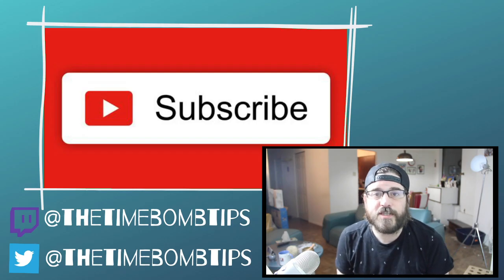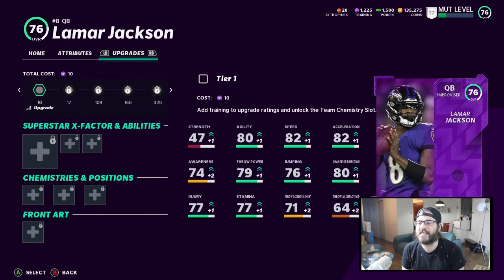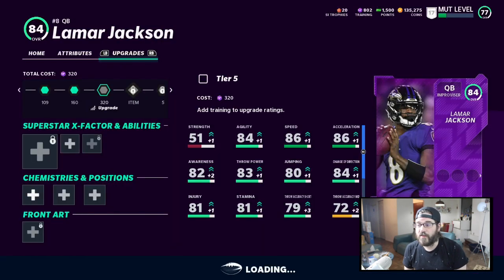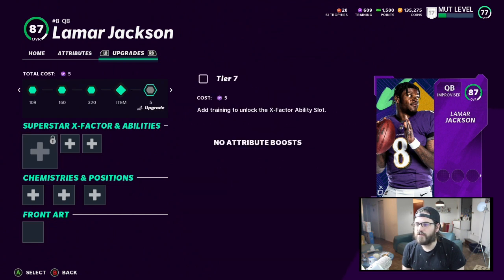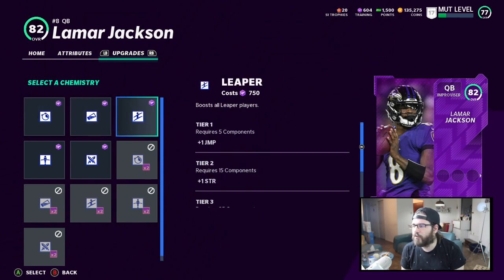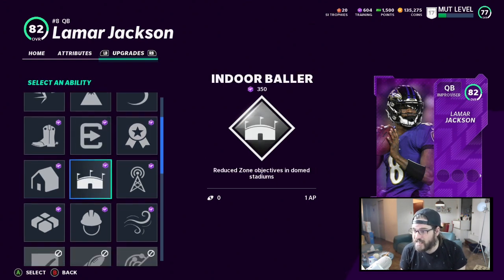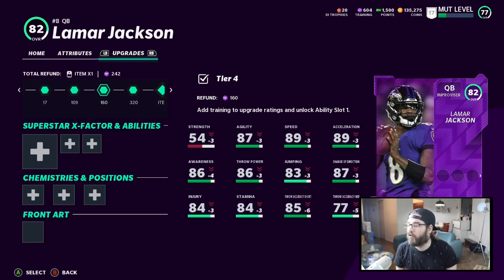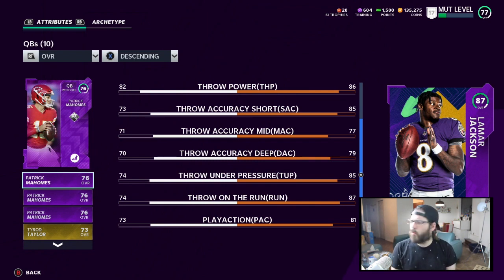MADDEN 21 POWER UP SYSTEM WITH LAMAR JACKSON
I go over the new power up system using the lamar jackson that comes with the pre order deluxe.  The game just came out and i talk fast over slow menus.